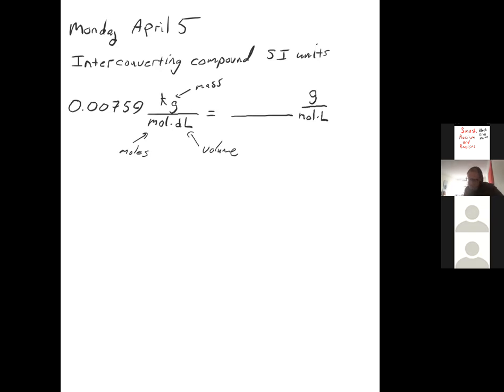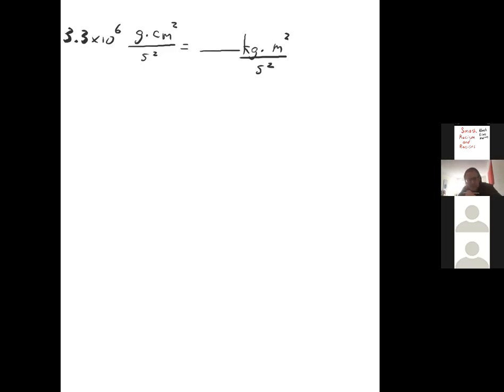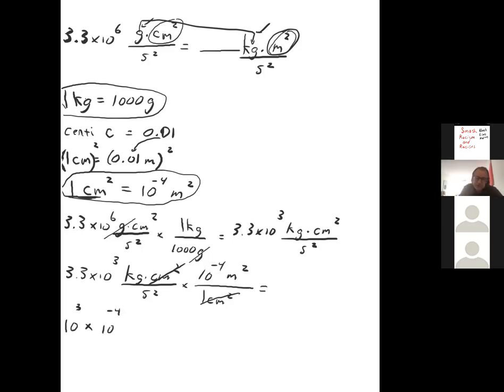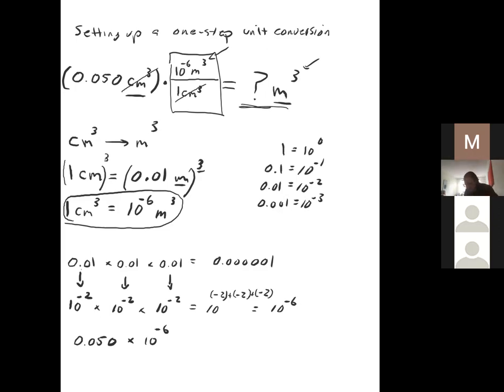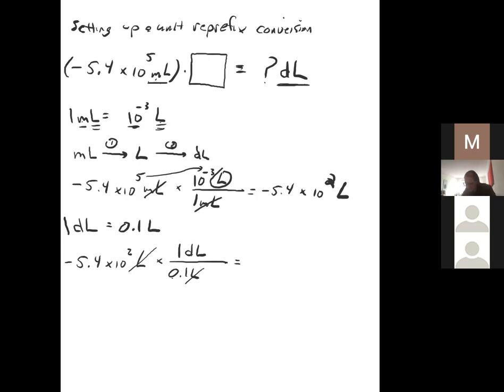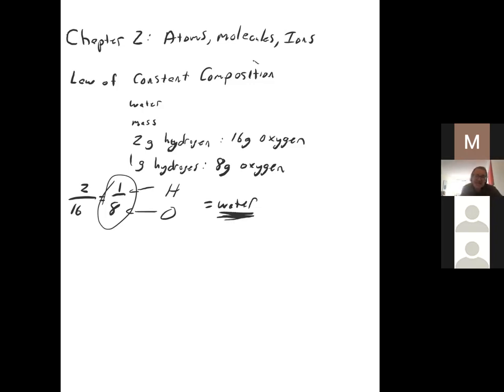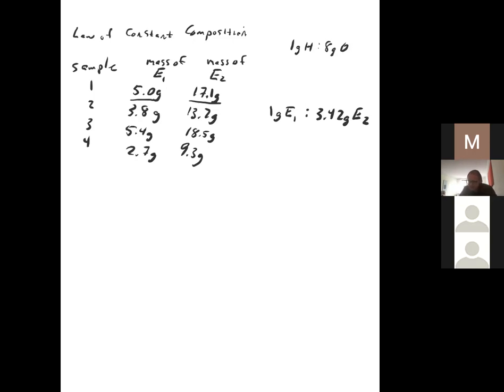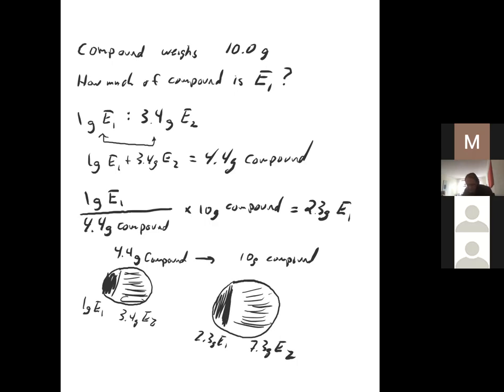Monday April 5 Lecture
Section 1.6: Unit conversions and prefix conversions.
Section 2.1: Law of Constant Composition